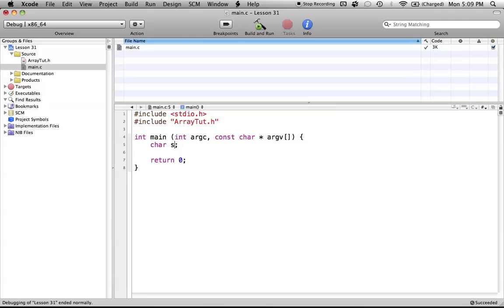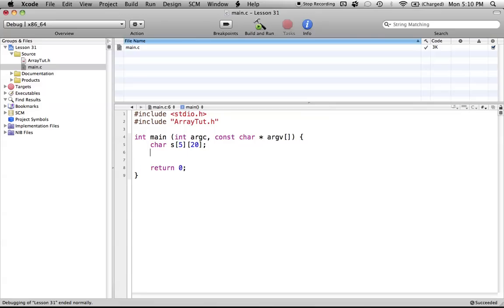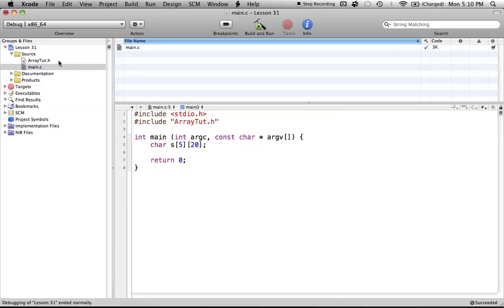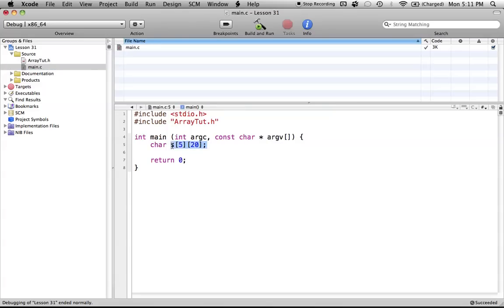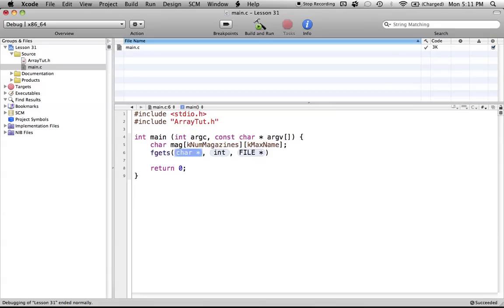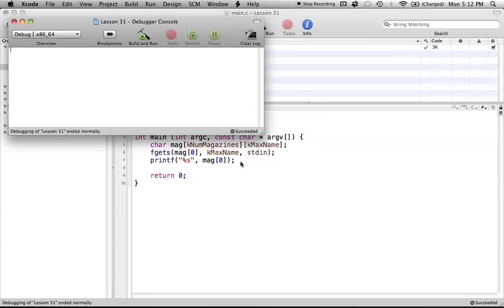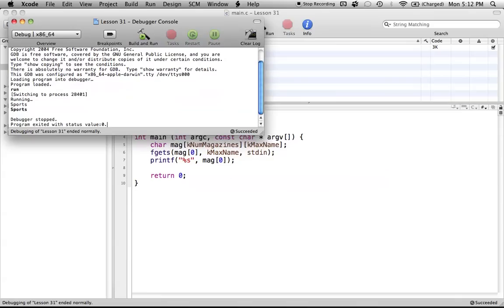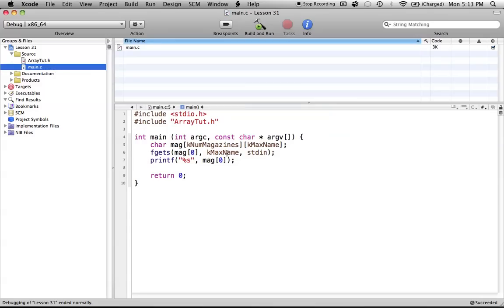C Programming on the Mac L31 - Multidimensional Arrays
How to create and use multidimensional arrays in a program.